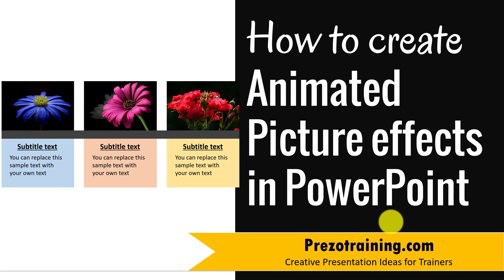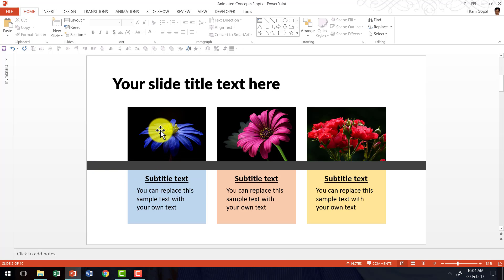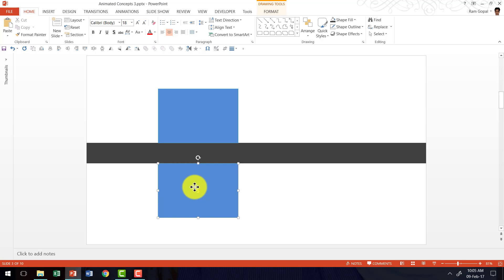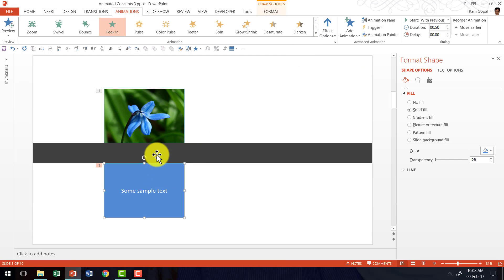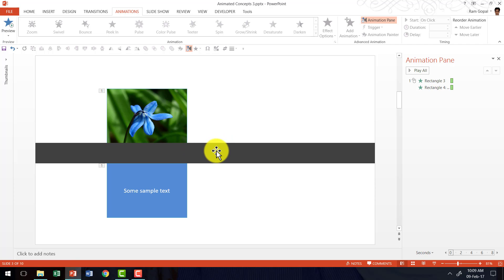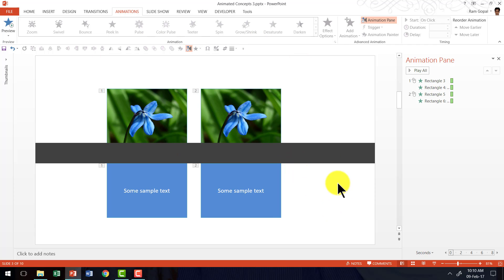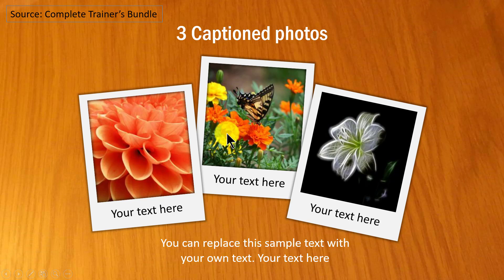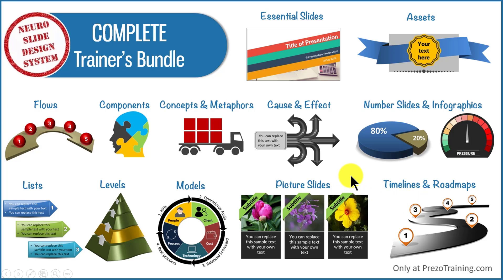How to create Animated Picture Effects in PowerPoint (3 of 3)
In this video you will find how to create animated picture effects in PowerPoint.

Complete Trainer's Bundle - PowerPoint Templates Collection

The animation effect shows picture and its associated text appearing together. This effect is useful for any business or training presentation.

The tools we will use in this tutorial:

- Add long rectangular bar shape to the slide
- Change Fill Color of the rectangle
- Add a rectangle to hold the picture
- Duplicate the rectangle for the associated text. Add the text you want.
- Fill the rectangle with picture you would like to use for this animation
-Add custom animation to the picture and text shapes available in More Entrance Effects
- Use the Peek in Entrance animation.
- Change the direction of Peek in for the rectangle holding text
- Send the Picture and Text box shape to behind the long rectangle.

That completes the animated concept!